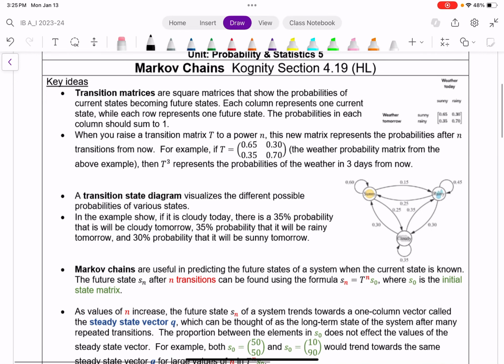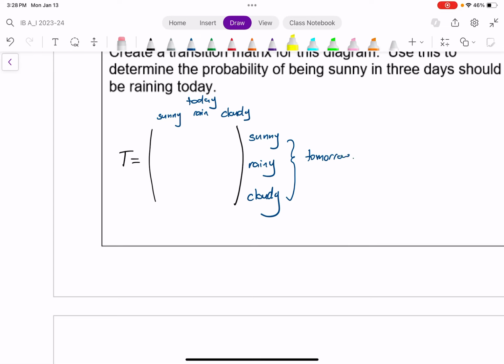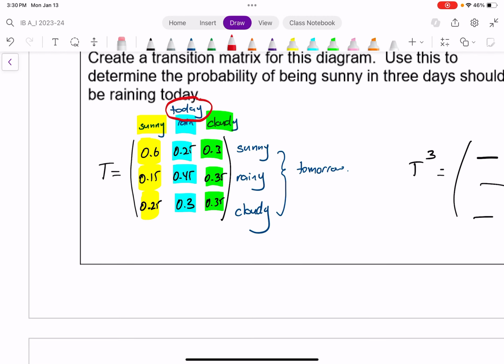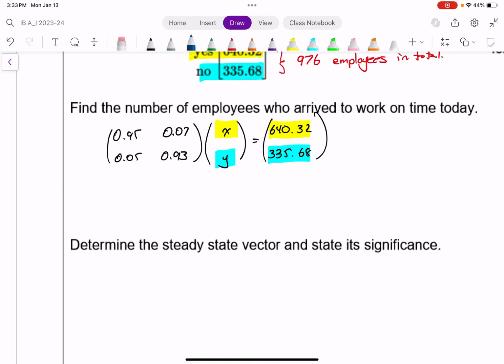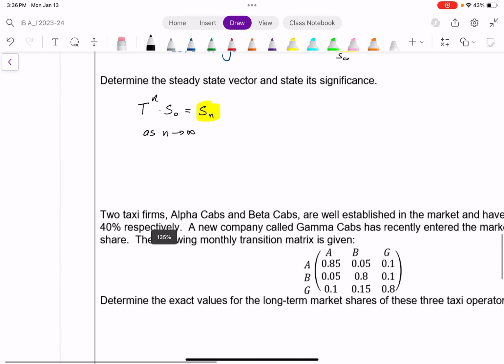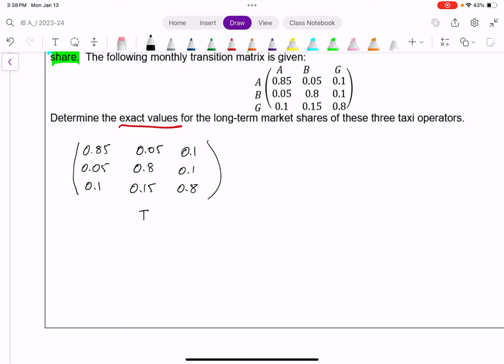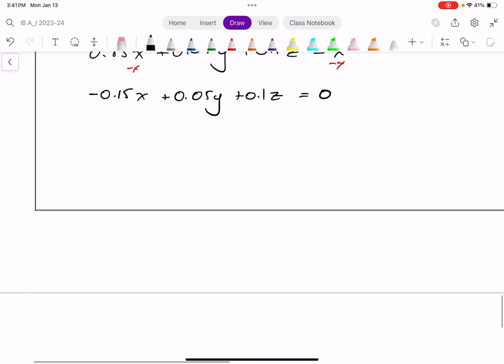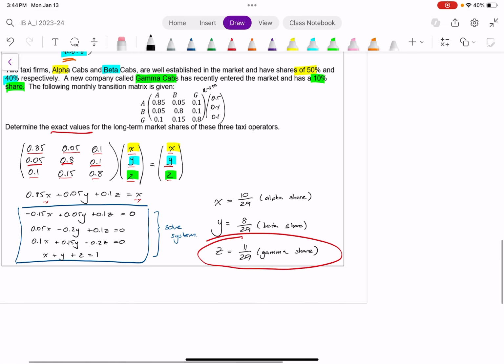I.B. Mathematics A&I Lesson 4.19 "Markov Chains"